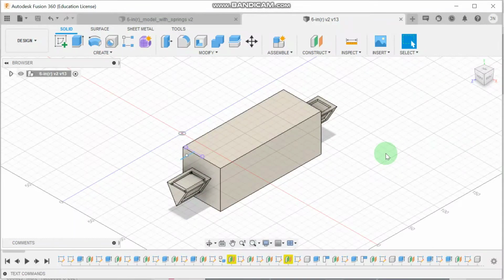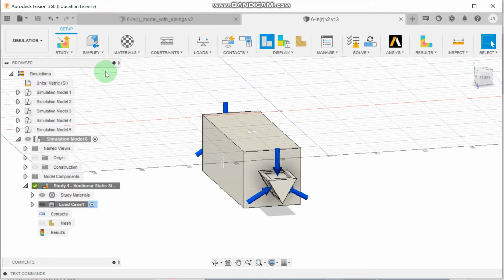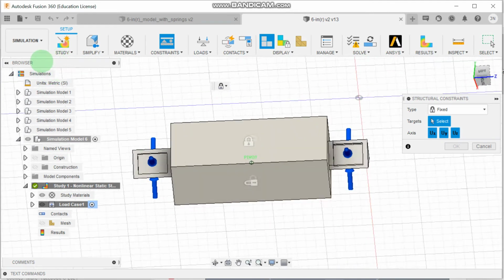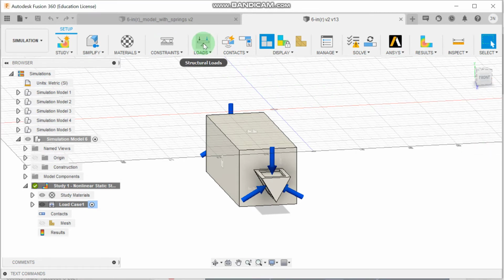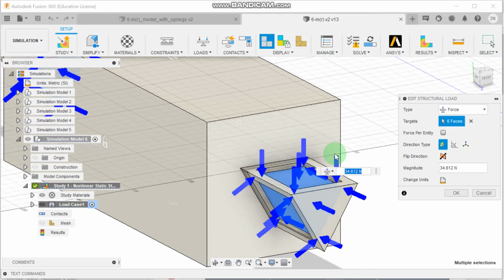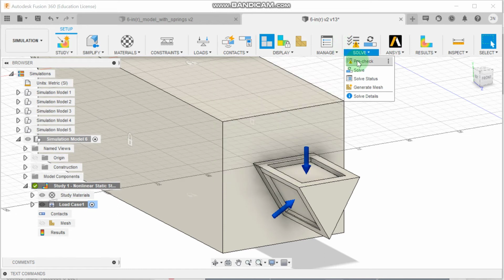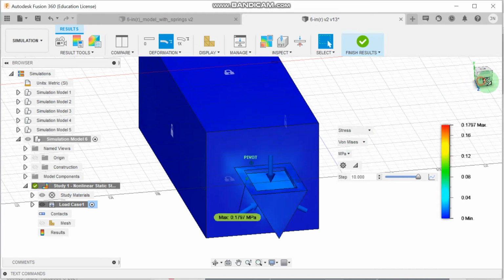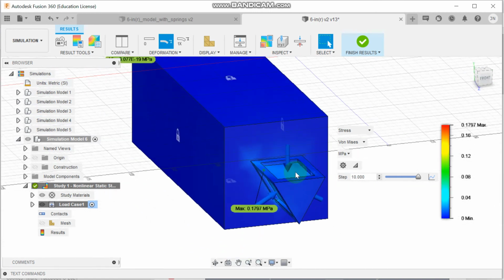IPIR Thesis - Non-Linear Stress Demo in Autodesk Fusion 360